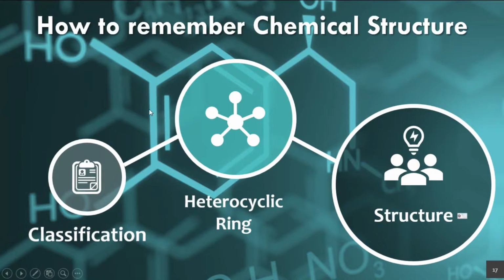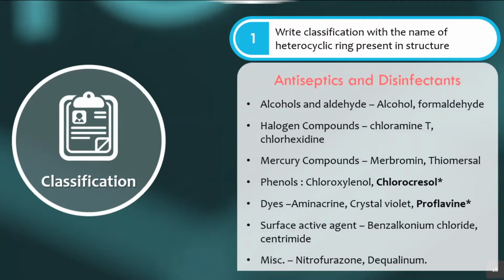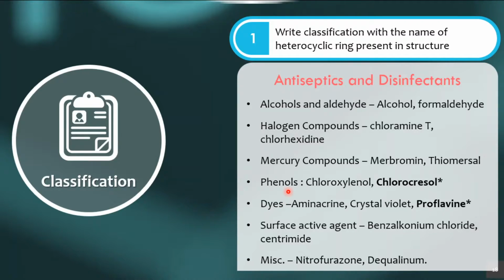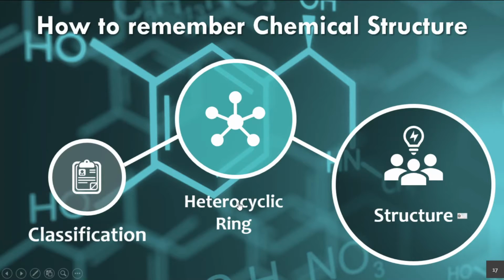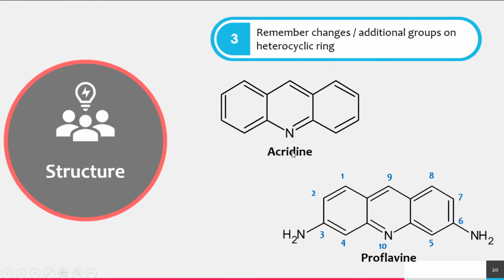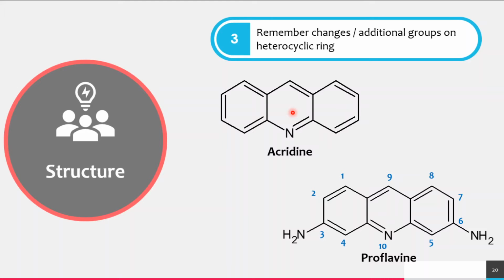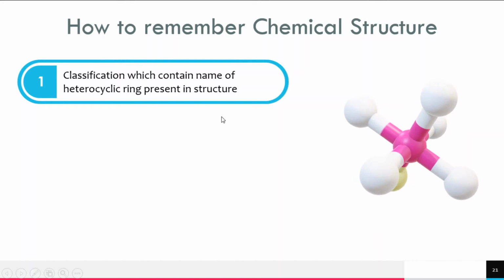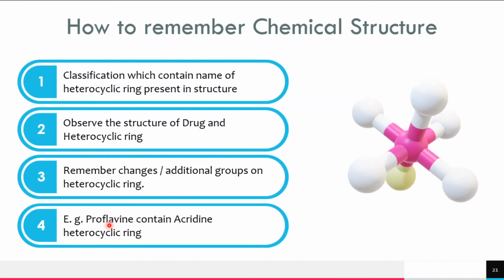Easiest Way to Remember Chemical Structure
This is first lecture video prepared for Second Year Diploma Pharmacy Students.

Copy right free Images / Videos are downloaded from pixabay.com and pexels.com.

Keep Watching my YouTube channel to get all updated video lecture on Pharmaceutical Chemistry.

Video recorded by using OBS.